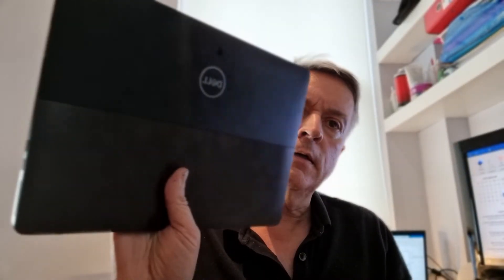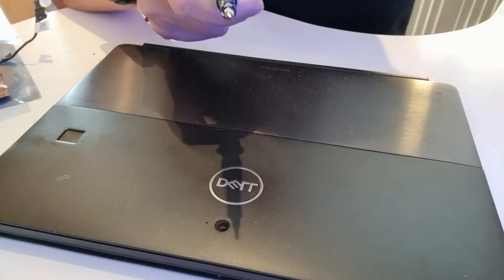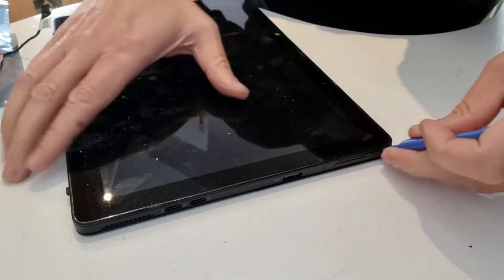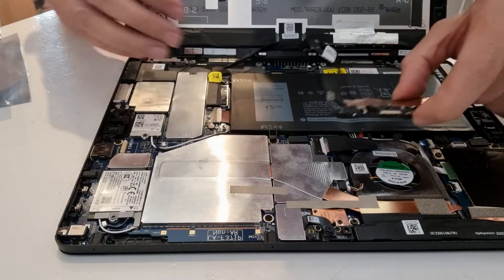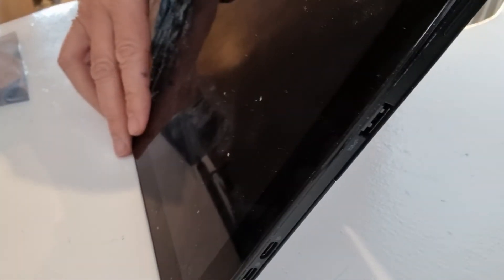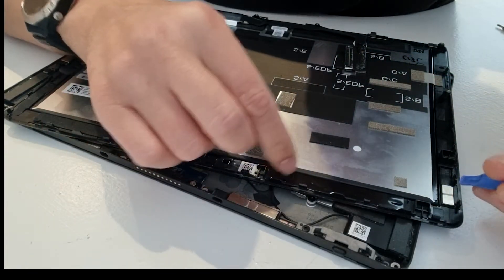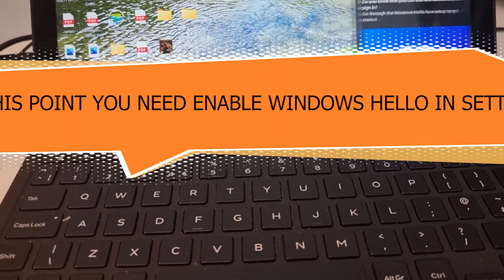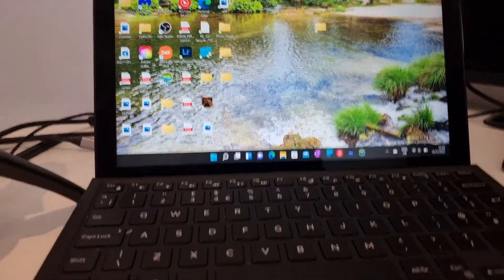Upgrading My Dell 5290 with an IR Camera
In this video, I'll guide you through the art of installing an Infrared camera on your Dell 5290 2-in-1-because why not unlock your device with a mere glance, even in pitch darkness?  The part number is CN-0XF09R (search on Aliexpress or Temu) This trick might just work for the 5285 model too. Most 5290s have this feature as an optional, but who doesn't want a little extra magic in their tech? Don't forget to grab the Dell drivers post-installation via the The driver you seek is the illustrious Realtek-IR-Camera-Driver_V13WH_WIN_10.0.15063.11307_A09.EXE!